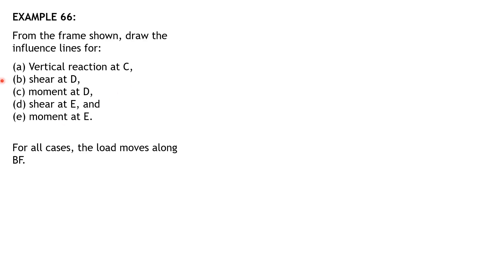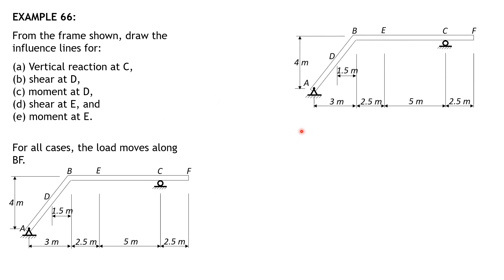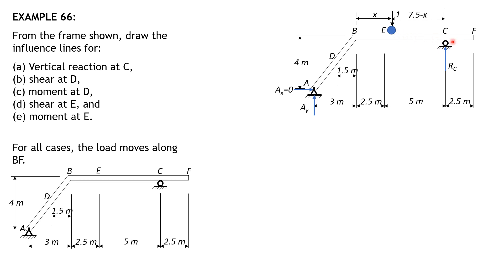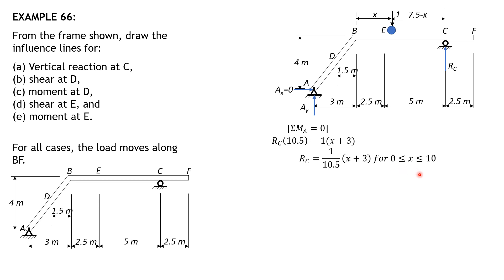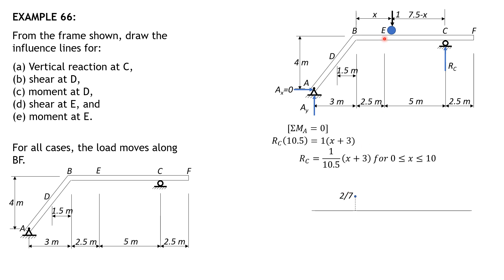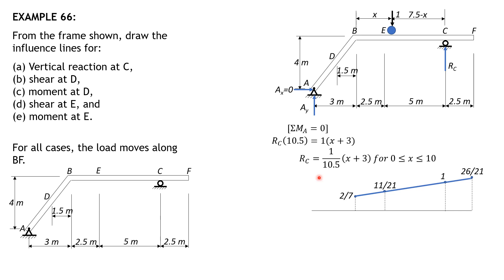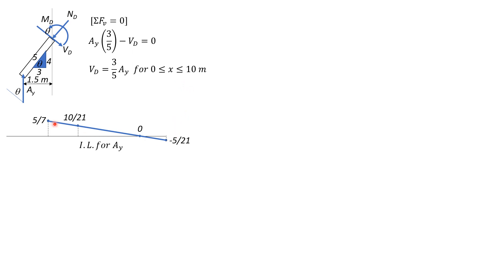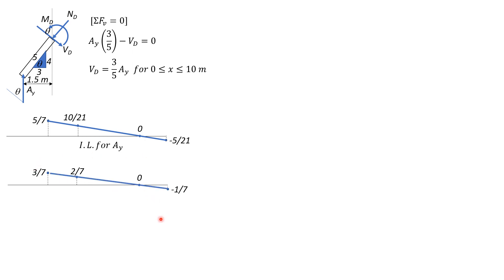STRUCTURAL ANALYSIS, INFLUENCE LINES for FRAMES, EXAMPLE 66